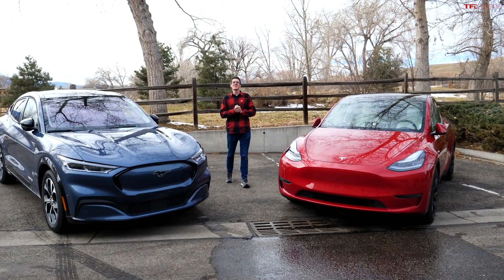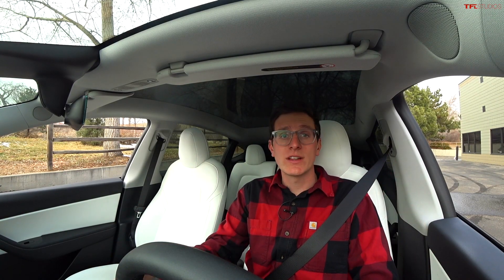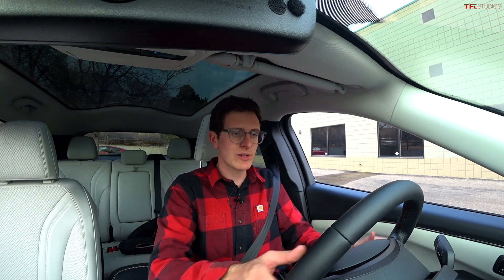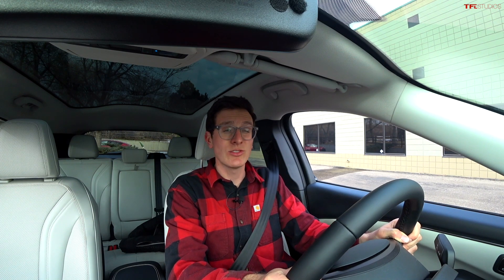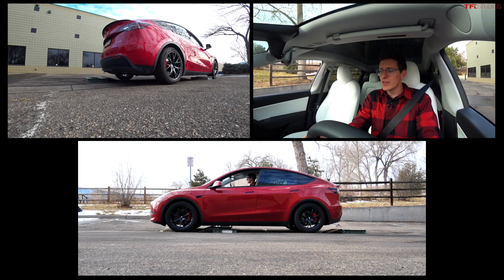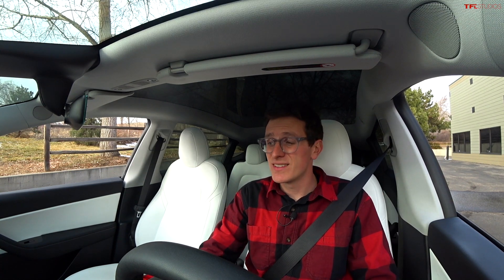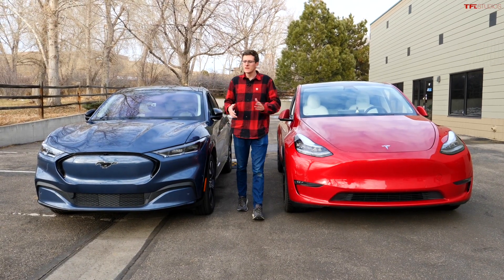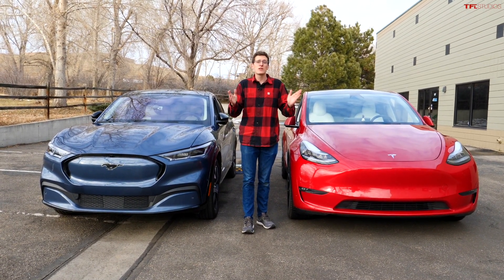Does Ford Build A Better All-Wheel Drive EV Than Tesla? I Slip Test The Mach-E And Model Y!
In this TFL Slip test, Tommy puts the brand new Ford Mustang Mach-E against our long-term Tesla Model Y Performance. Which one comes out ahead? We torture test both to find out!